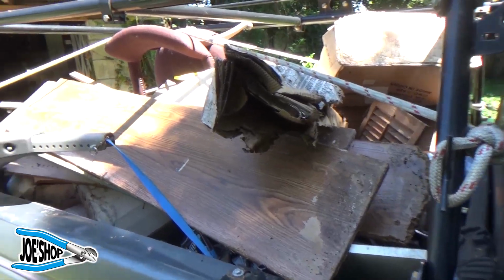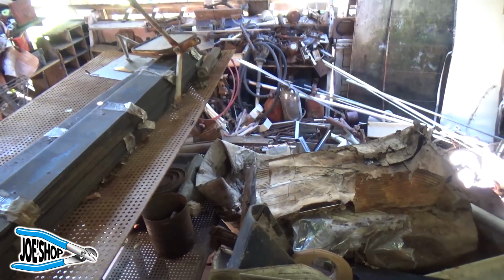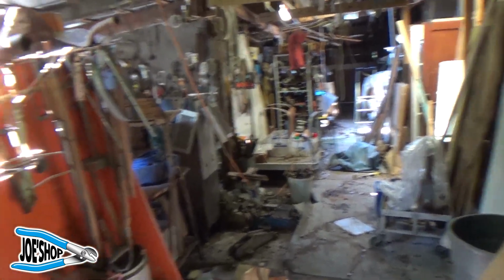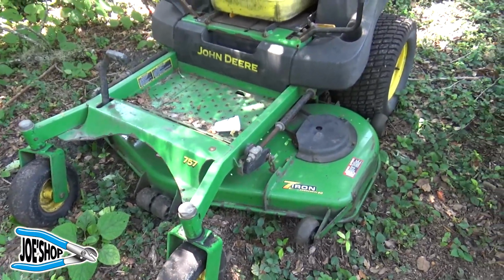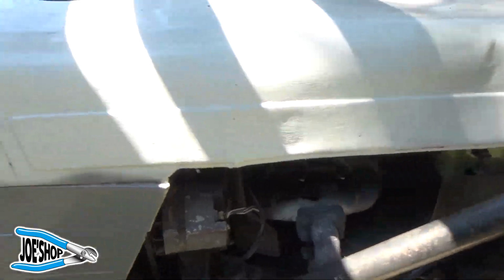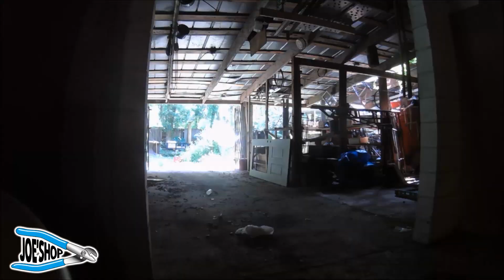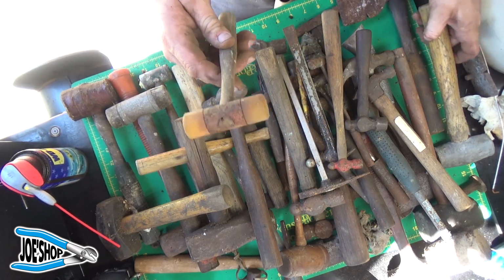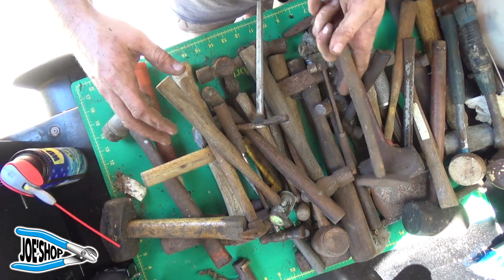Dump Runs and hammers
Cleaning out the shop and hauling stuff to the dump. We also go through a bucket of hammers I found.